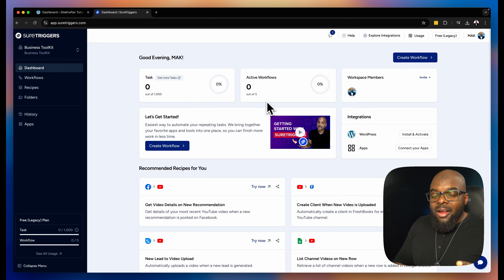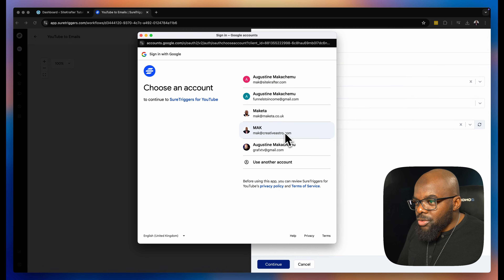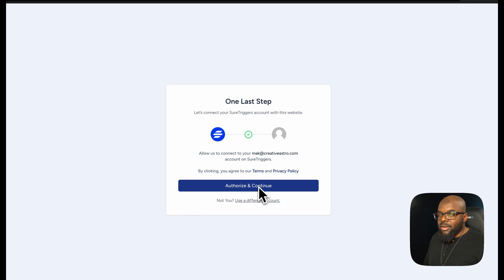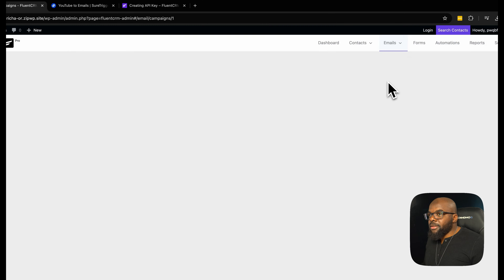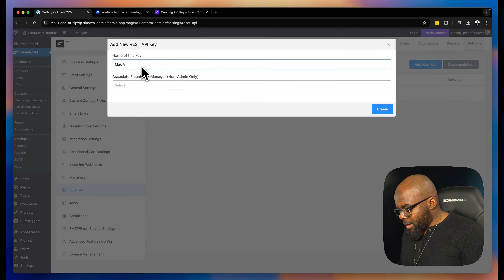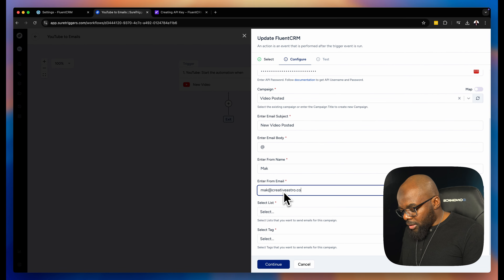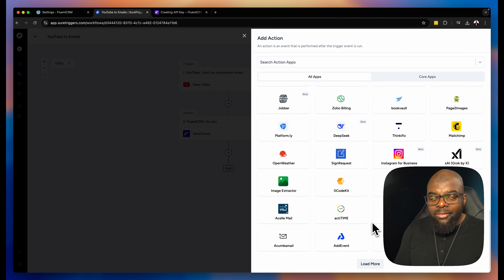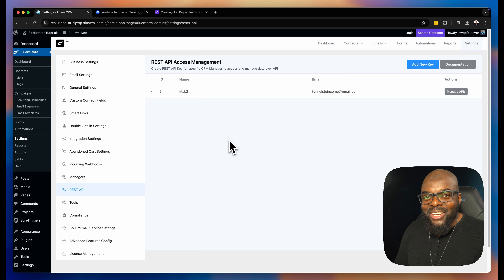Wordpress Automation SureTriggers Tutorial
In this Wordpress Automation SureTriggers Tutorial, I show you how to use do Wordpress Automation with SureTriggers. This Wordpress Automation SureTriggers Tutorial shows you how to automatically send an email every time a video is posted YouTube.